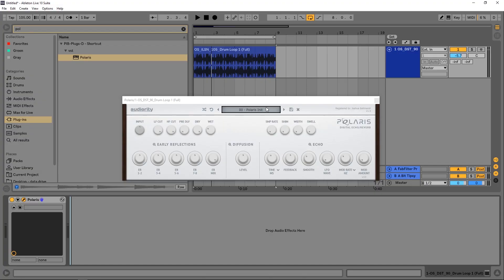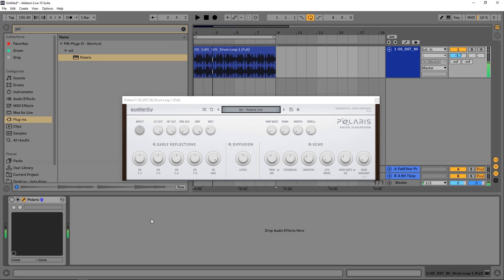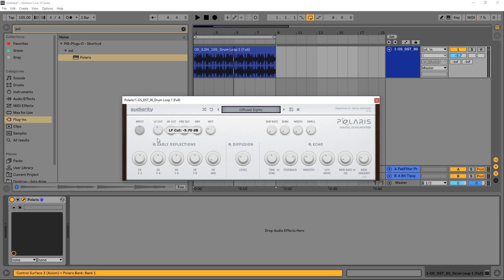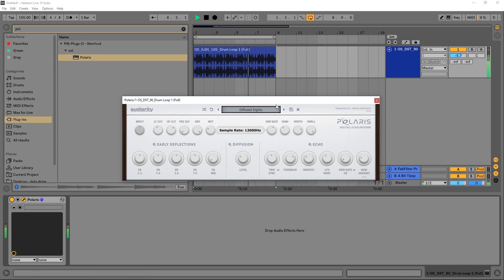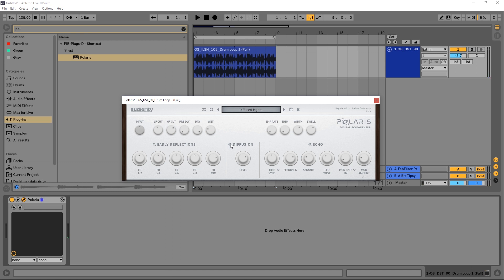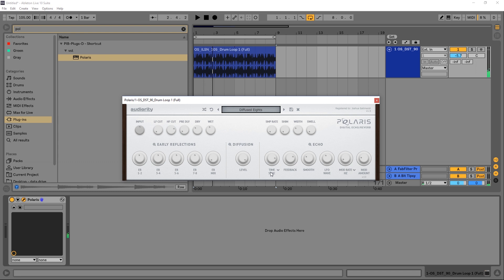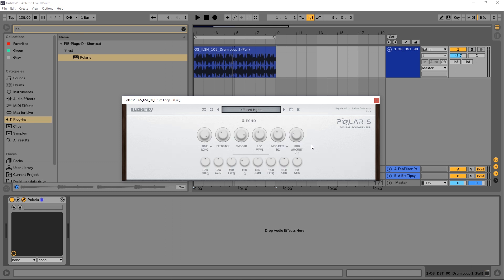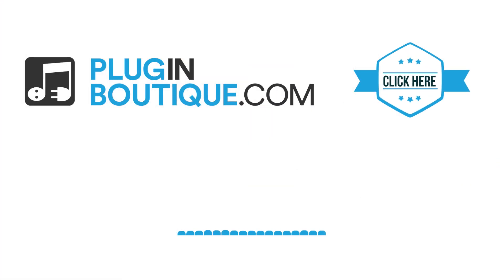Polaris by Audiority | General Overview & Preset Preview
In this video, Joshua Casper goes over Polaris by Audiority and demos a few of its presets on a drum loop.

Polaris is an echo/reverb plugin inspired by early hardware digital reverbs of the late 1970s and able to provide echo, ambience and reverb out of a single multitap delay line.

When hardware digital reverbs came out to the market they were really expensive. Most manufacturers were already exploiting chains of comb and allpass filters (smoother reverbs, but expensive in both resources and chips), there were other techniques involving the use of a single multitap delay line to create a reasonable reverb while keeping the cost affordable.

That idea is so simple yet powerful: you mix a bunch of unmodulated taps (Early Reflections) with the remaining modulated taps (Diffusion) to create a cheap but convincing reverb.